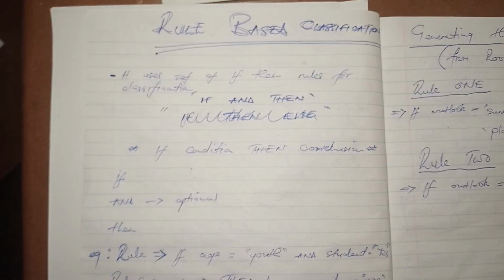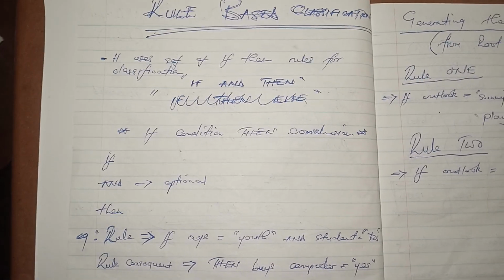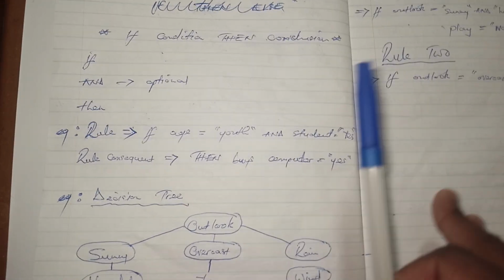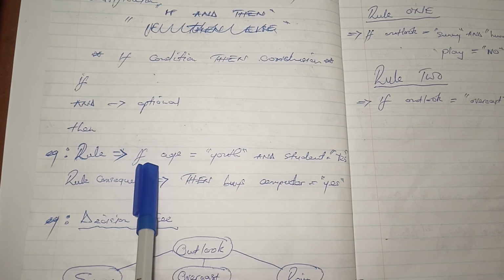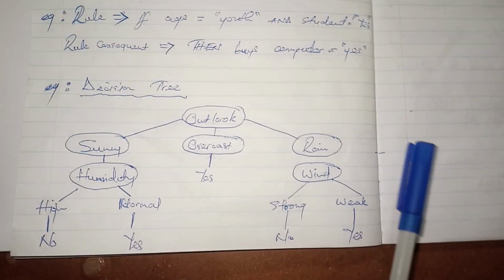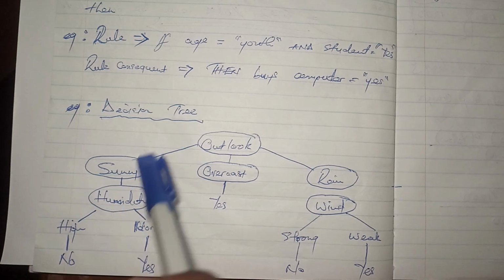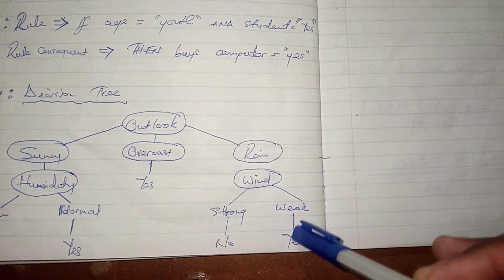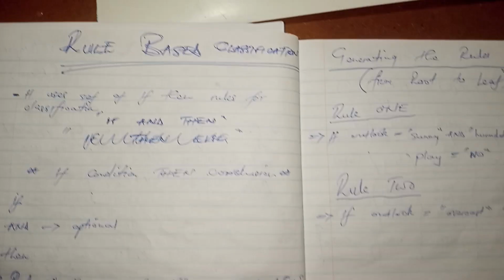Rule Based Classifier